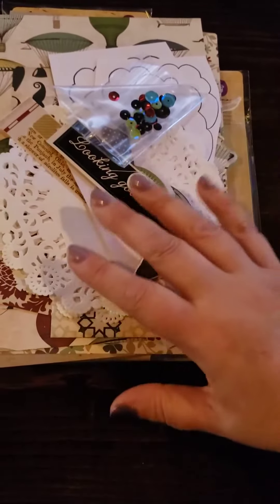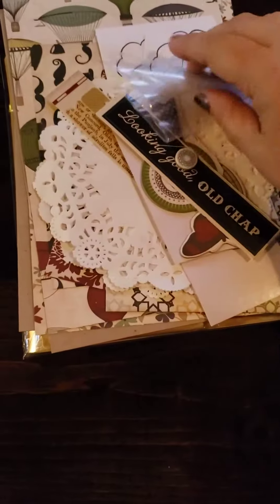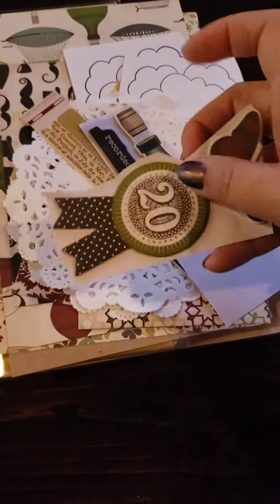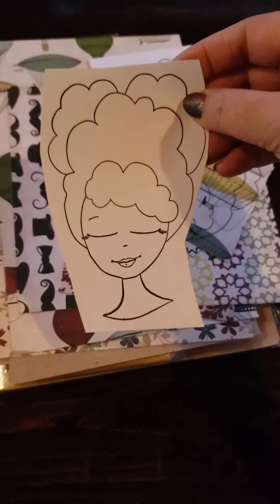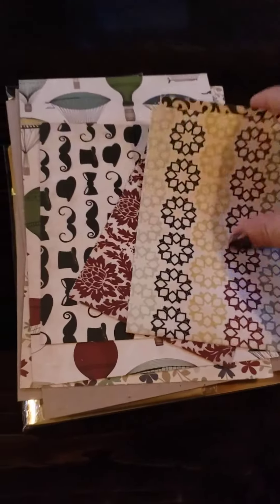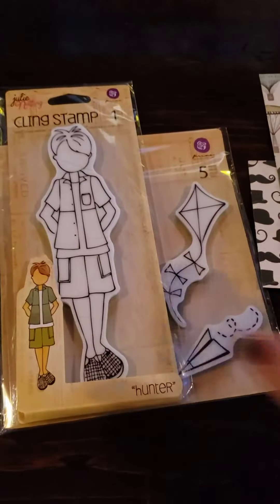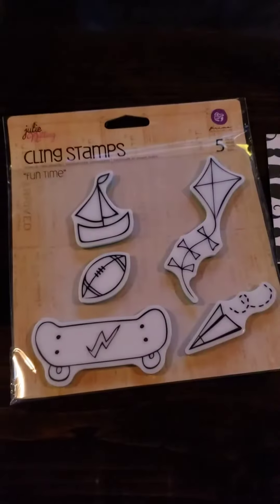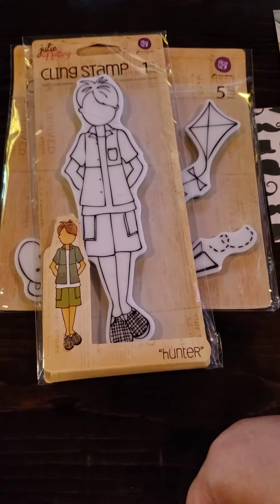Safe at Home Kit featuring a Julie Nutting Doll Stamp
SAFE at HOME KIT - w/FREE Julie Nutting Surprise STAMP hosted by Misty in the Julie Nutting ADdICt'Z. Swap Group on Facebook

This video is intended for viewing by adults 18 years of age and older.